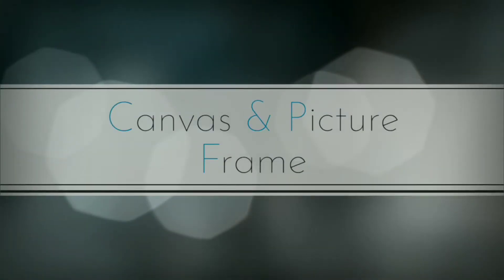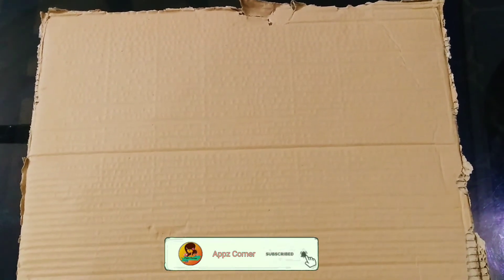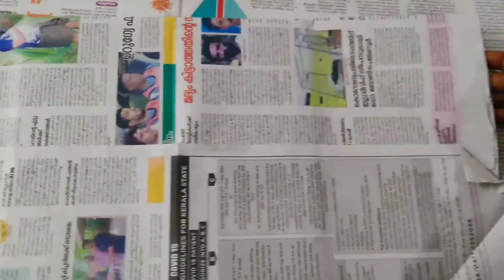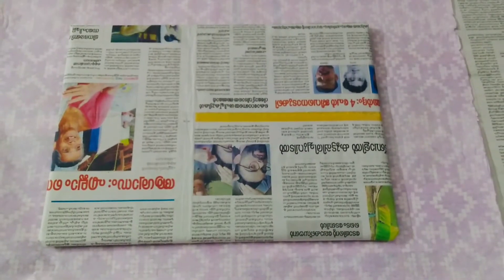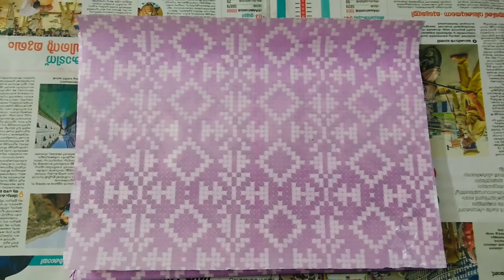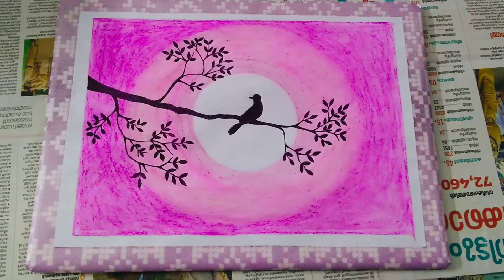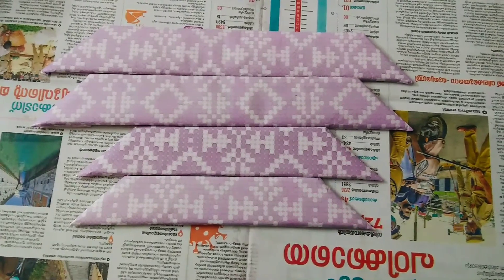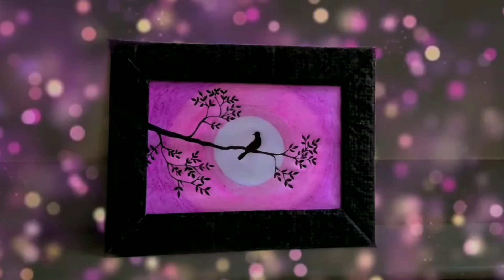Picture Frame | Best picture frame out of waste cardboard | DIY cardboard canvas and frame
old cardboards
scissors
stick glue
color paper/ gift wrapping paper
pencil
ruler